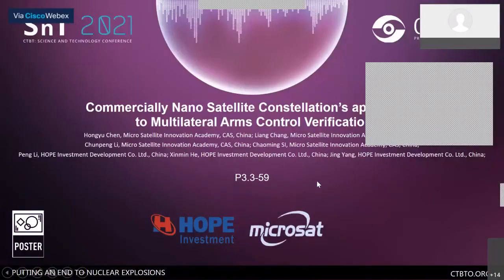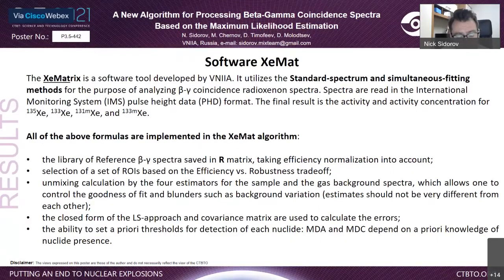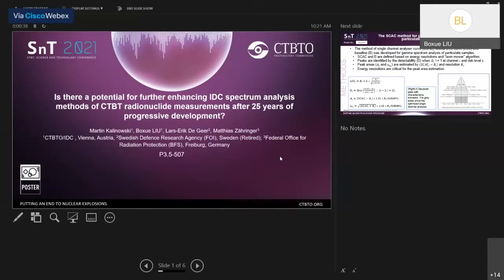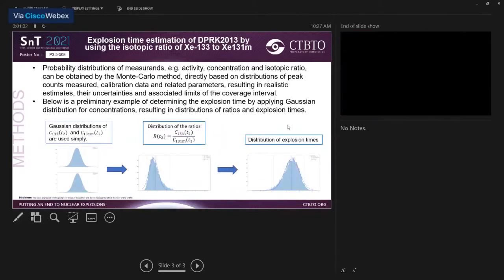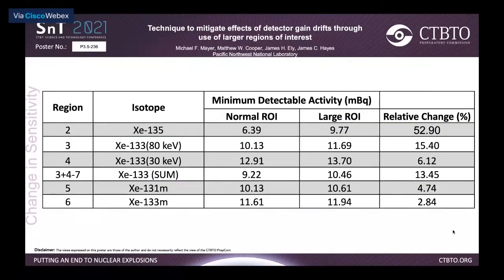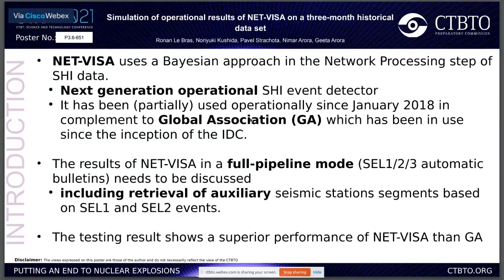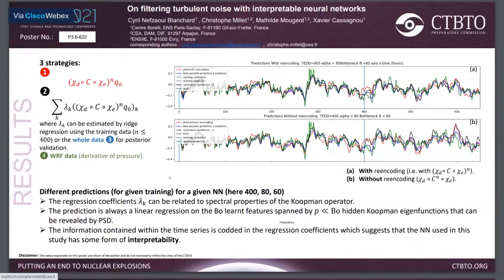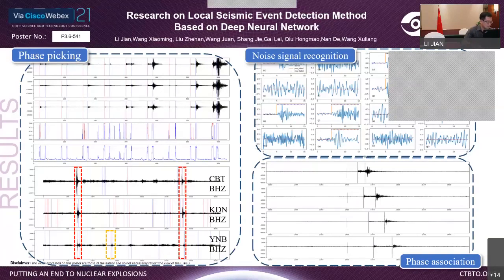Vienna International Centre, Stage 1: Thursday 1 July, Morning session 2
CTBTO S&T 2021 : Vienna International Centre, Stage 1 :

E-Poster Round Table (T3.2, 3.3, 3.5, 3.6)

T 3.3 (00:05:50):
1. Commercially Nano Satellite Constellation’s application to Multilateral Arms Control Verification

T 3.6 (00:08:00):
1. AI Enabled System for OSI IT/ISP Living/Working Area Management
2. AI/ML vision technology application to OSI search logic supporting

T 3.5 (00:11:30):
1. A new Algorithm for Processing Beta-Gamma Coincidence Spectra Based on the Maximum Likelihood Estimation
2. Using waveform correlation and template event metadata to reduce analyst workload
3. Is there a potential for further enhancing IDC spectrum analysis methods of CTBT radionuclide measurements after 25 years of progressive development?
4. Monte-Carlo Calculations of Isotopic Ratios of Fission Products Detected at IMS Radionuclide Stations

T 3.2 (00:30:40):
1. Modifications of OSI radioxenon processing system

T 3.5 (00:33:38):
1. Technique to mitigate effects of detector gain drifts through use of larger regions of interest
2. Method for Calculating Radon Activity and Radon Rejection
3. Performance Monitoring of Beta-Gamma Detectors using Quality Control Data

T 3.6 (00:39:40):
1. Analyzing radioxenon spectra with machine learning algorithms to predict Activity Concentration of each Isotope
2. Simulation of operational results of NET-VISA on a three-month historical data set
3. Global Scale Discrimination of Explosions and Earthquakes with Deep Learning
4. On filtering turbulent noise with interpretable neutral networks
5. Unsupervised deep learning for identifying seismic event classes in signal-rich records for environment monitoring
6. Research for Local Seismic Events Detection Method Based in Deep Neutral Network